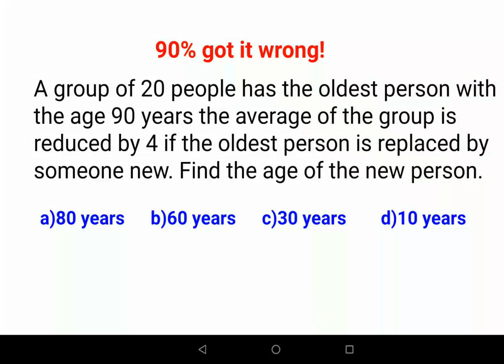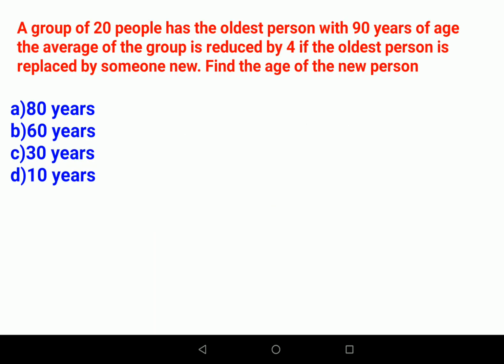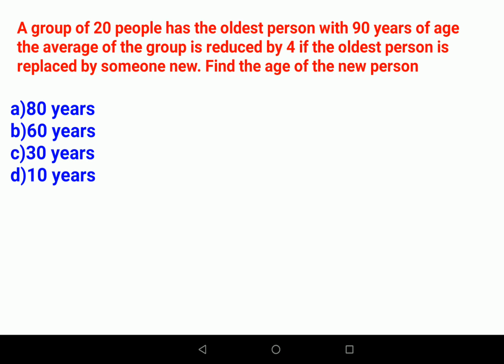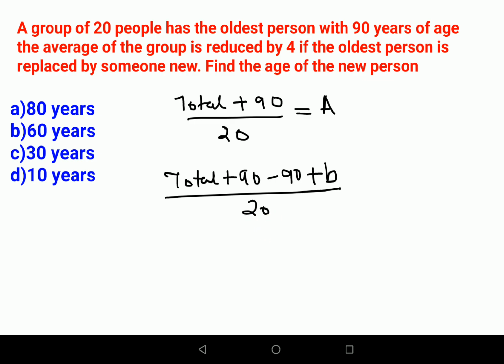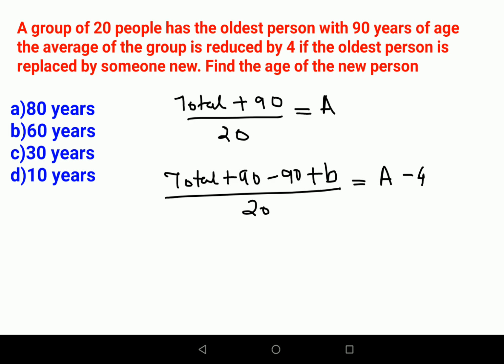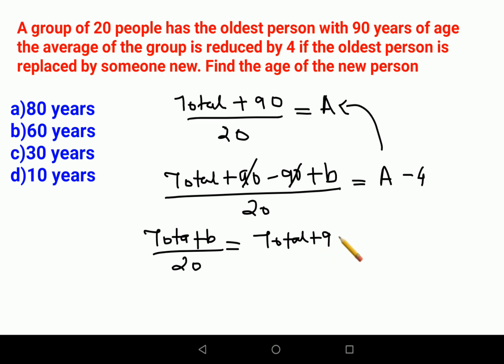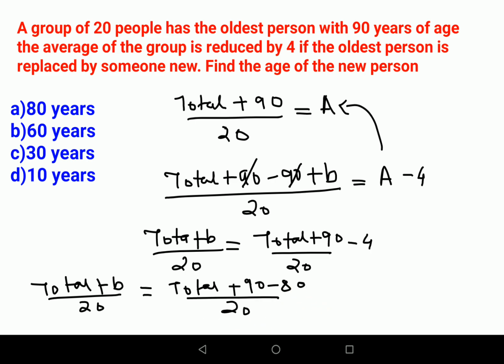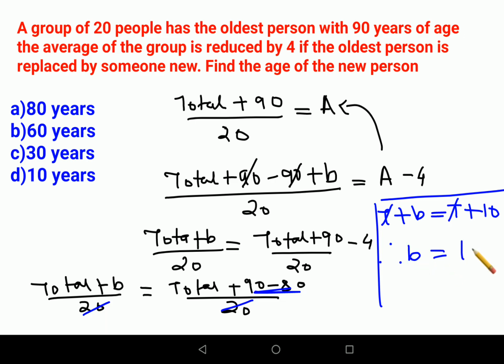90% failed! Can you solve this nice Olympiad Word Problem?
90% failed! Can you solve this nice Olympiad Word Problem?

how to do word problems in math class 7
how to do word problems in math with fractions
how to do word problems in math class 6
how to do word problems in math class 8
how to do word problems in math class 3
how to do word problems in math class 4
how to do word problems in math class 5
how to do word problems in algebra
how to do word problems in math class 10
how to solve worded problems
word problems
problems
word problem
math word problems
5th grade word problems,6th grade word problems
solving word problems
problem
fraction story problems
words problems
words problem
addition word problems grade 2
addition word problems grade 1
fraction word problem
fraction word problems 5th grade
addition word problem song
problem solving
clue words for math word problems